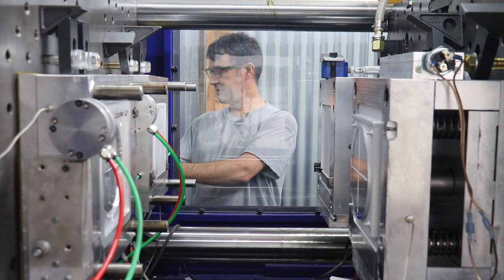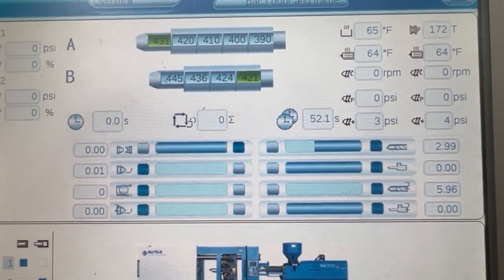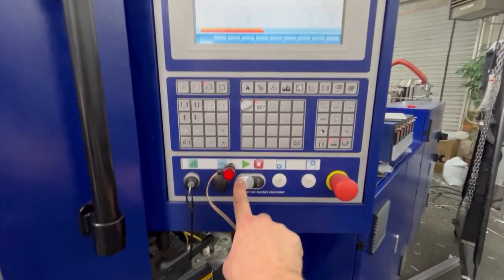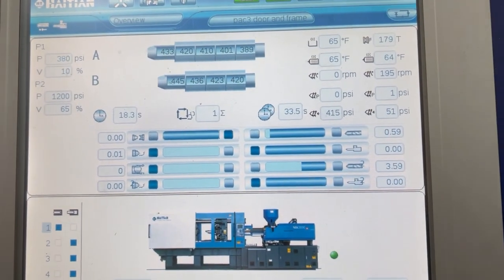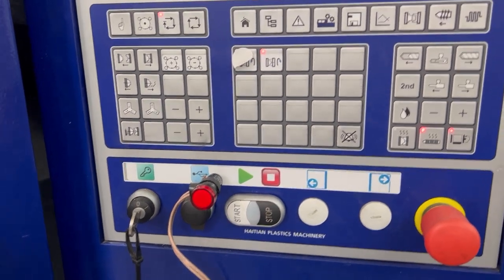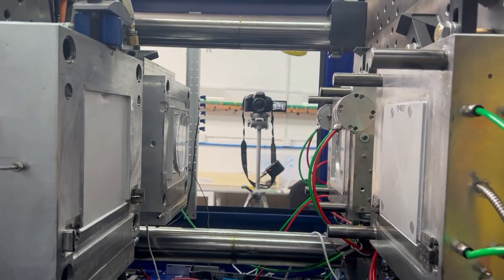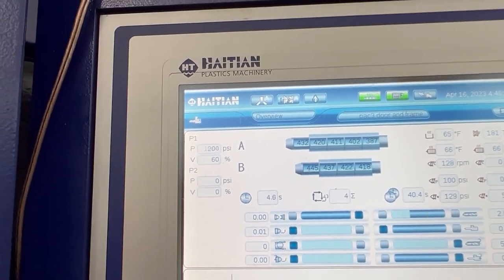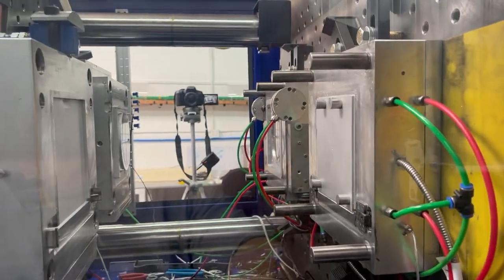Plastic Injection mold - door frame set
Hi Folks,
This week we conclude the building of the 2 plastic injection molds and I show the process of injection molding the parts.